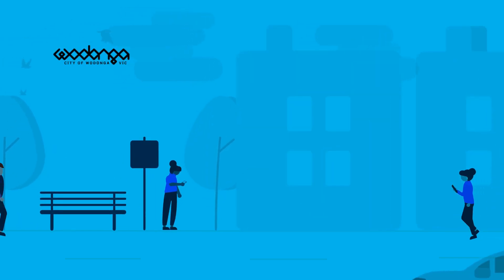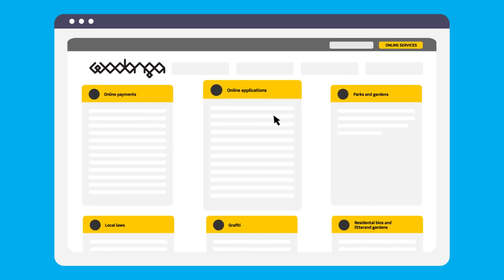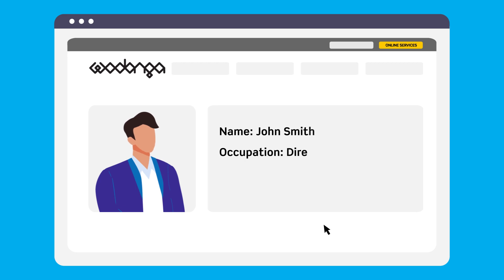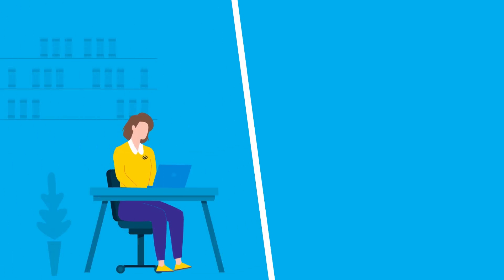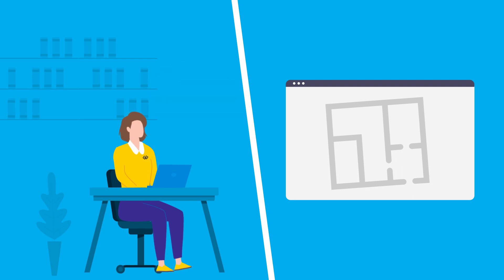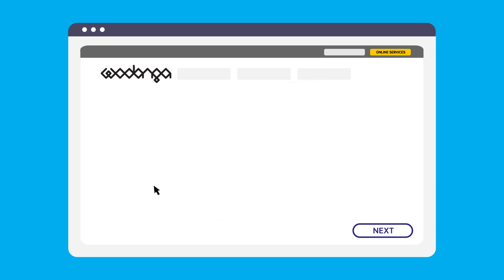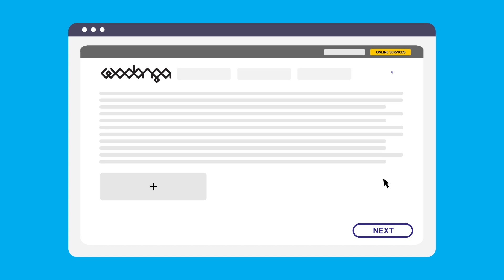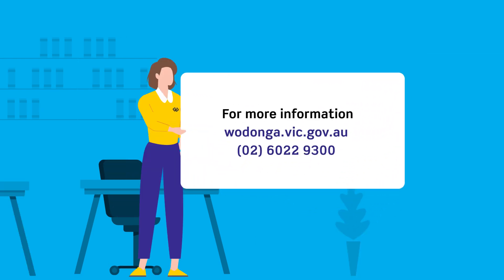Planning series: Submitting your application online